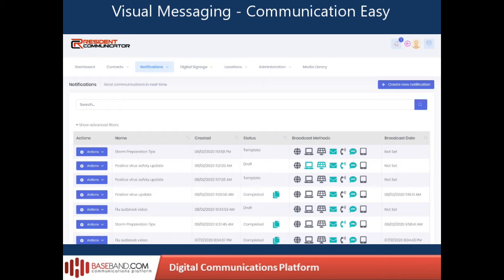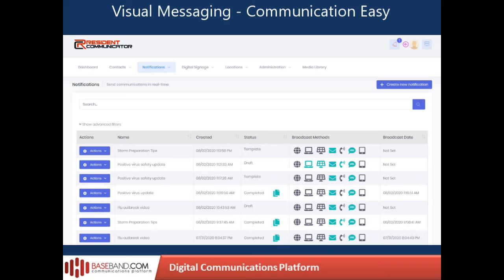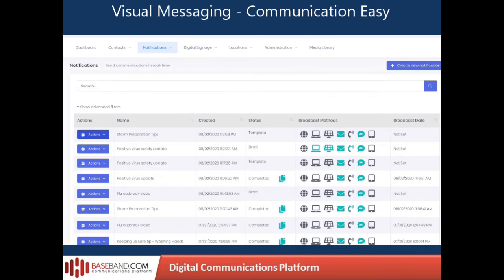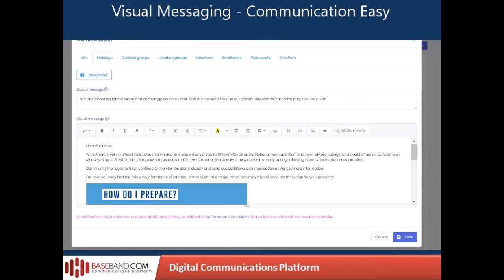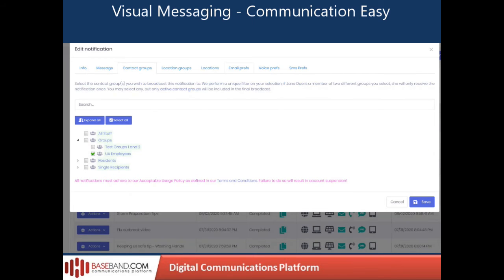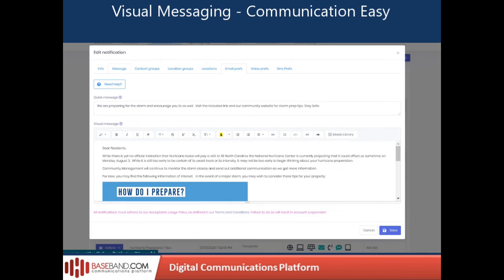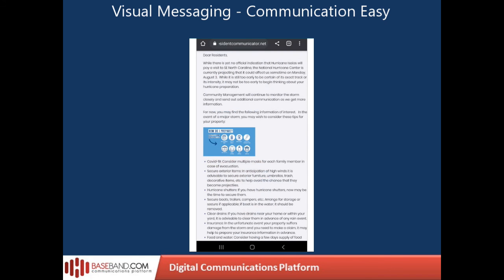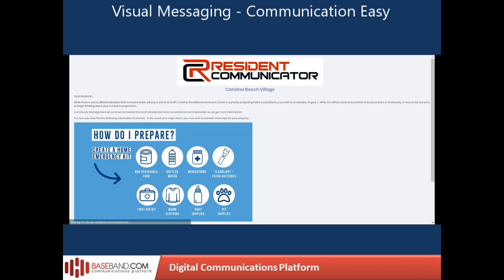Visual Messaging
When time is critical and information is a priority
Visual Messaging enables you to create one fully-formatted content rich message that is accessible and displayed to all recipients.

SMS/Text recipients - receive a link they can click on to view the entire visual message. The link will be prefixed with either the quick message or the custom SMS message entered on the SMS preferences.

Email recipients - if the add notification link option is enabled in the email preferences, recipients will receive a link they can click on to view the entire visual message.

Facebook, Twitter, Website, etc. - if the message is selected as a public notification, a special URL is generated that can then be shared across public channels.